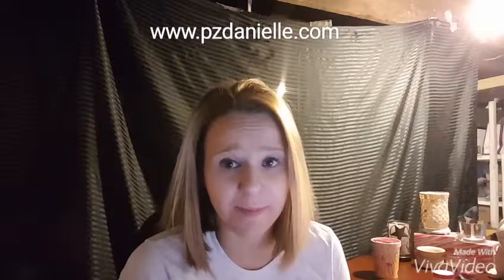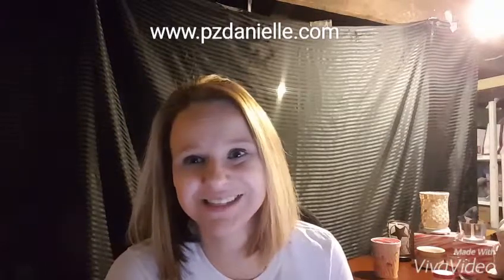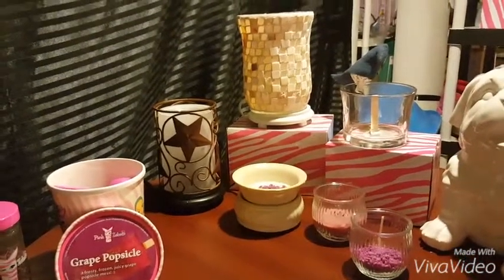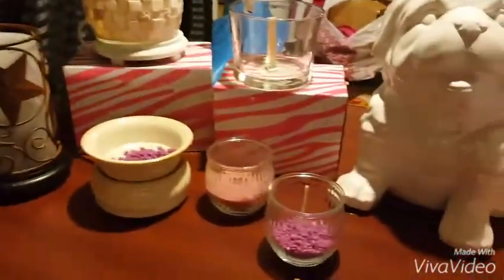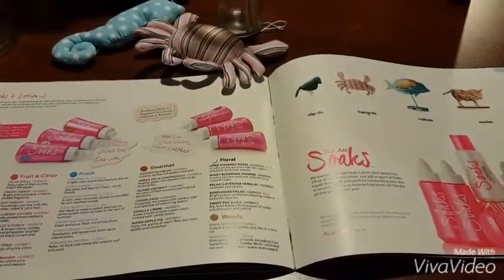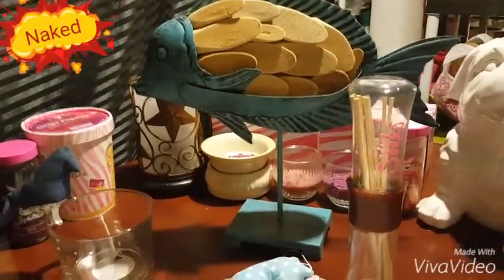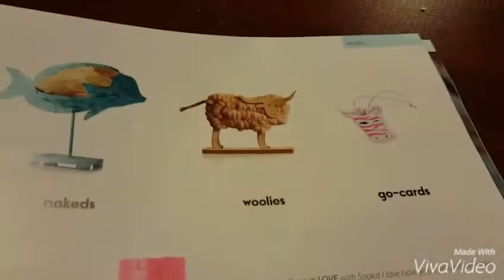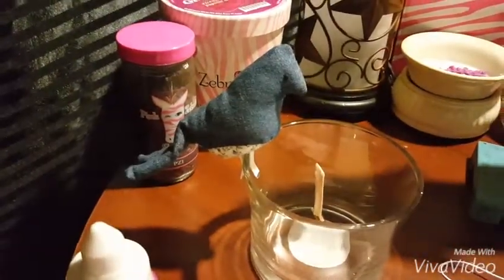Pink Zebras Spring Summer FB Party